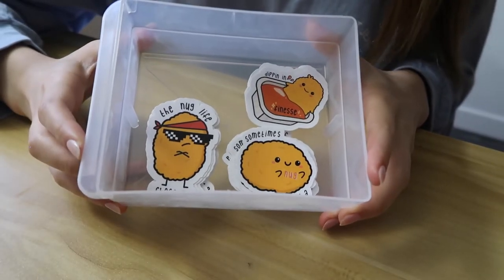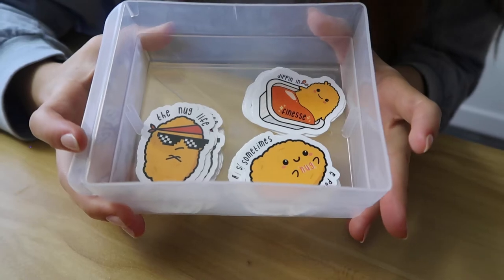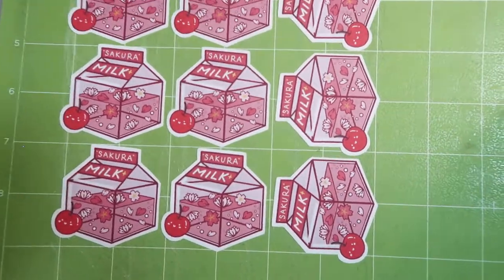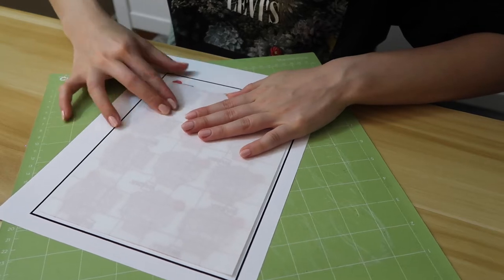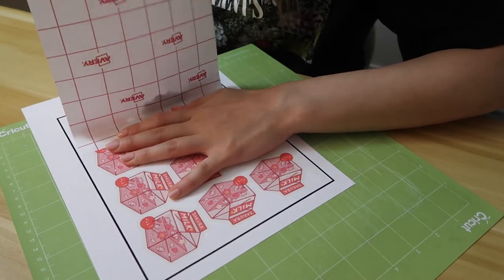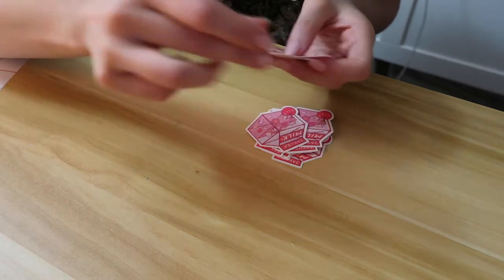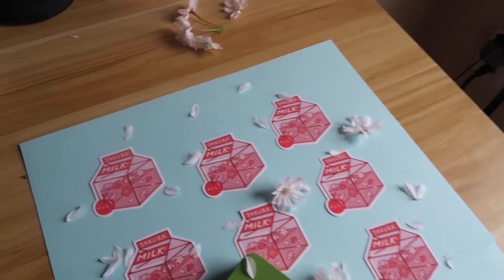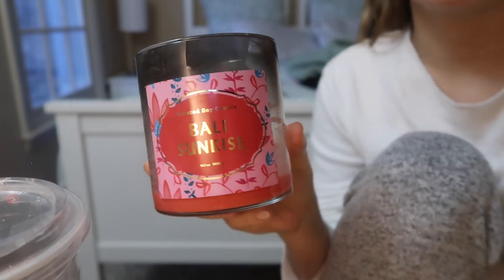Studio Vlog 02: Printing cherry blossom milk stickers + Prepping for a new listing!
Hello everyone! Thank you so much for all the love on my first video :') I've been busy with work, but I've been squeezing in as much time I can into my Etsy shop, designing new stickers for the spring. Hope you guys enjoy my bts clips of me working in my studio!